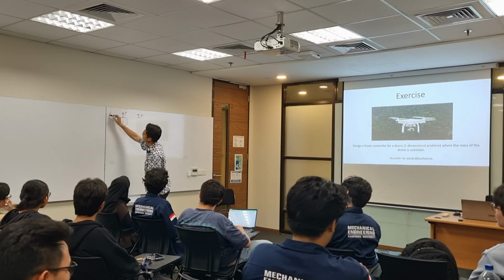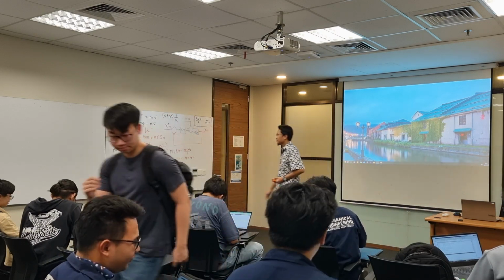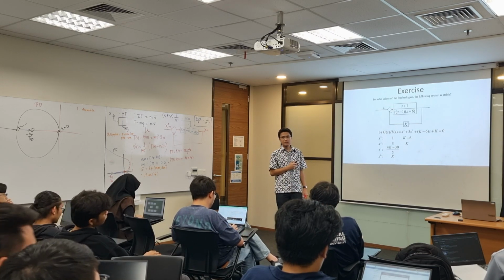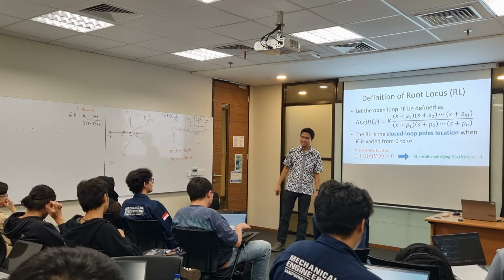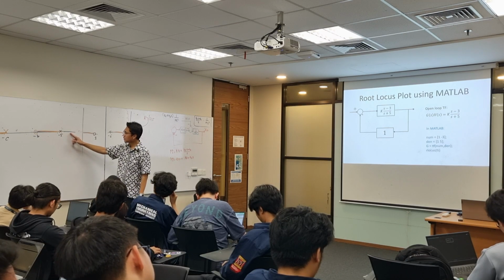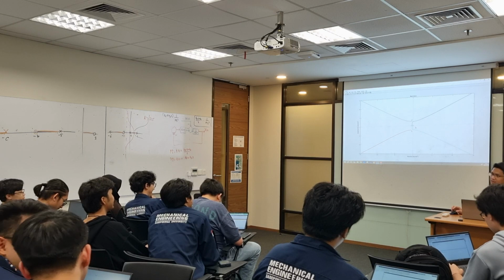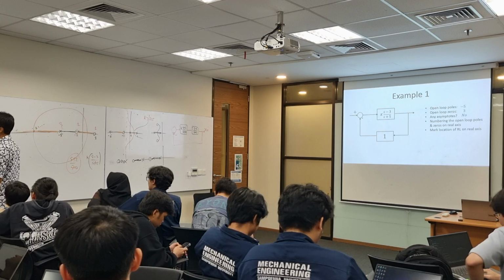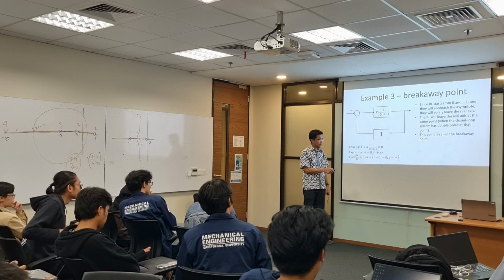Control System Design F2024 - Sketching Root Locus